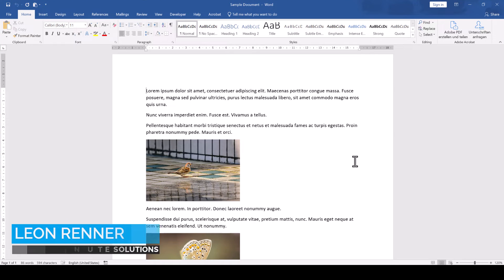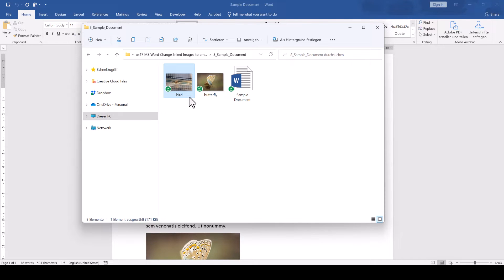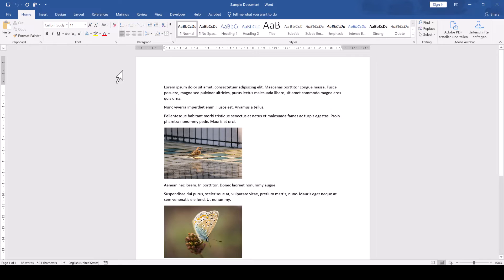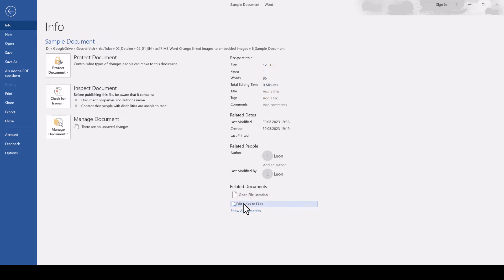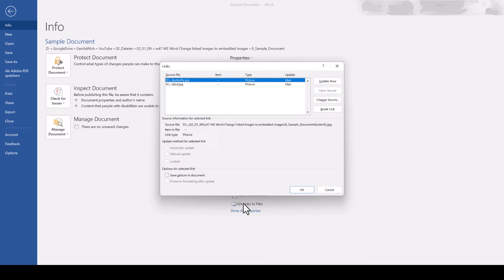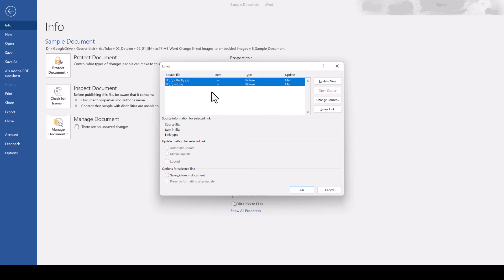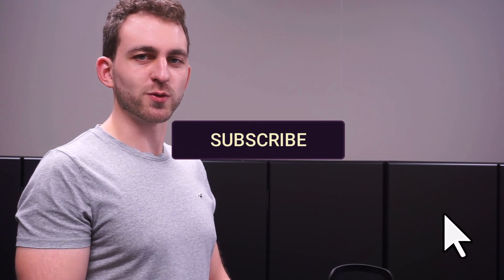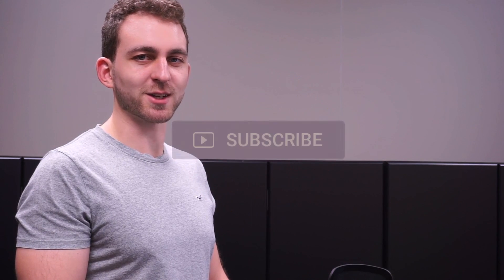MS Word: Change linked images to embedded images - 1 MINUTE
Linked images can be extremely useful if you want the image in Word to automatically update when the link source updates. However, if you delete the source image or rename it, then Word won't be able to show it in the document anymore. So this can be a huge disadvantage. Therefore, you will not learn how to change linked images to embedded images in Word.